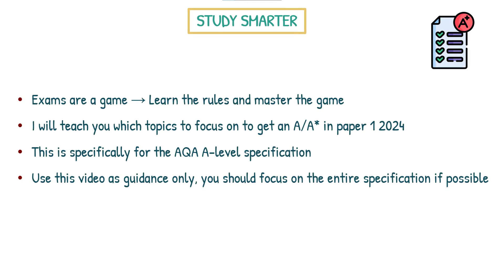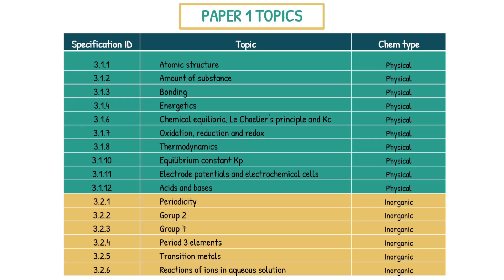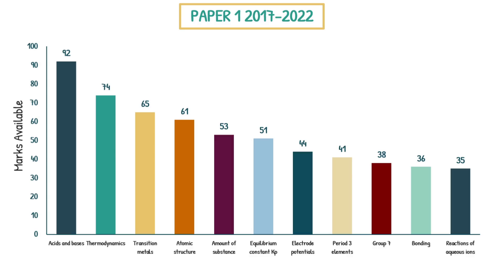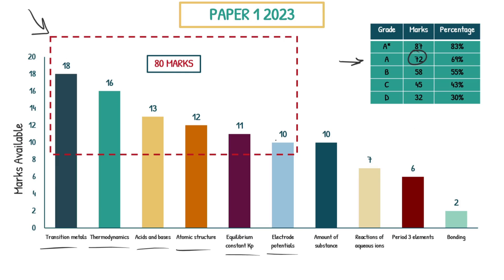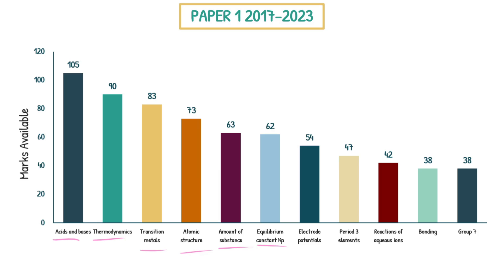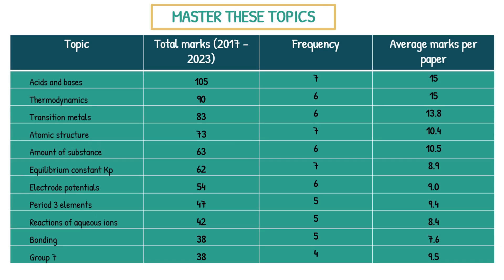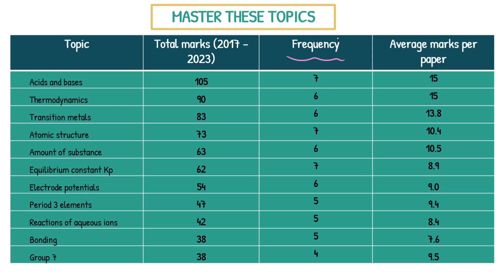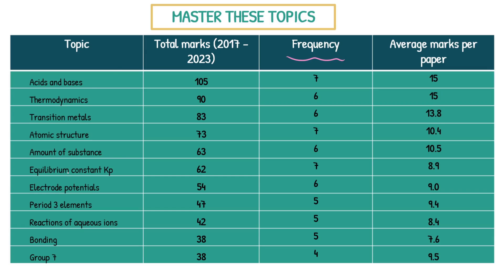Revise These Topics For A/A* in A Level Chemistry｜AQA Chemistry Paper 1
This video discusses the topics which I recommend you focus on to boost your chances of achieving a higher grade (A/A*) in AQA A-level Chemistry paper 1 2024. I examine the frequency of different AQA topics from past papers based on their raw marks and cover what the UMS grade boundaries were for each paper 1, from 2017 to 2023.

⏰ In this video, we cover:
00:00 - Introduction
00:46 - All paper 1 topics
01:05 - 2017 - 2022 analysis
01:50 - Paper 1 2023
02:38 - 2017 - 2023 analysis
03:45 - Summary analysis and advice
📝 Paper 1 topics:

Physical Chemistry:
3.1.1 Atomic structure
3.1.2 Amount of substance
3.1.3 Bonding
3.1.4 Energetics
3.1.6 Chemical equilibria, Le Chaelier's principle and Kc
3.1.7 Oxidation, reduction and redox
3.1.8 Thermodynamics
3.1.10 Equilibrium constant Kp
3.1.11 Electrode potentials and electrochemical cells
3.1.12 Acids and bases

Inorganic Chemistry:
3.2.1 Periodicity
3.2.2 Gorup 2
3.2.3 Group 7
3.2.4 Period 3 elements
3.2.5 Transition metals
3.2.6 Reactions of ions in aqueous solution